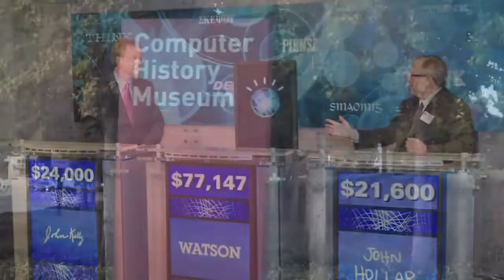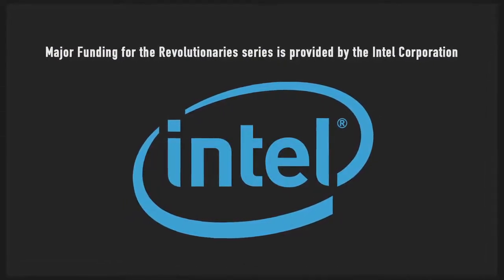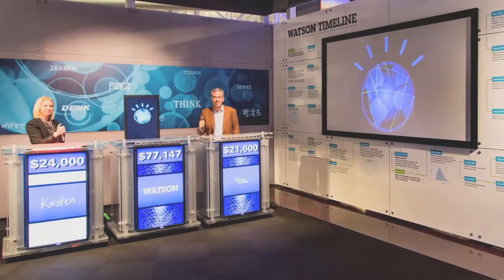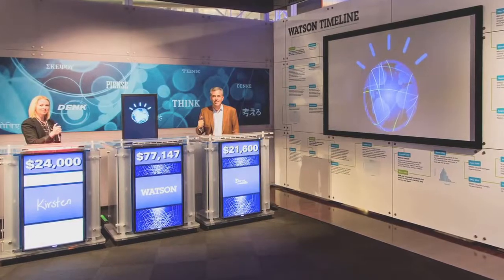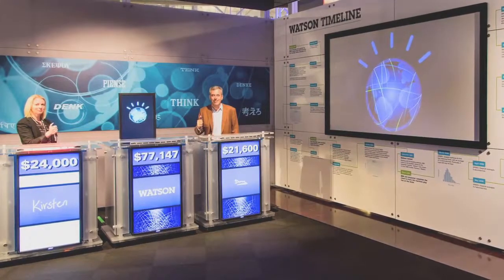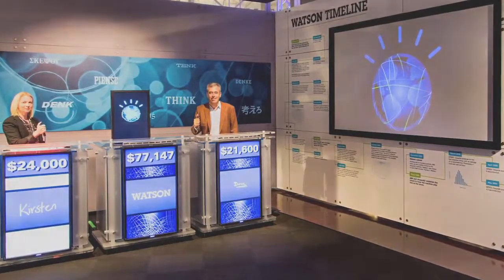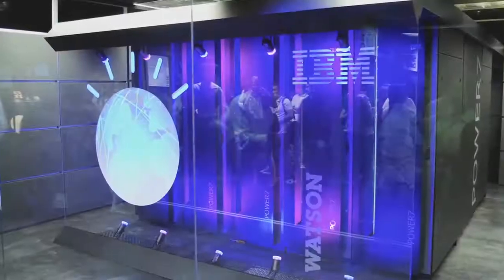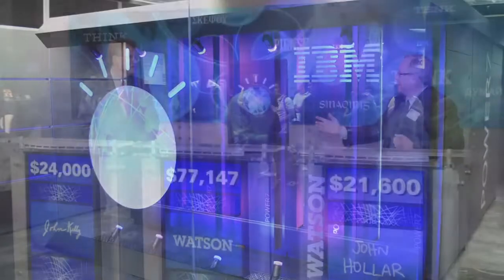CHM Revolutionaries: An Evening with IBM Research's Dr. John Kelly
This is an episode of REVOLUTIONARIES, a co-production of the Computer History Museum and KQED television, with major sponsorship by Intel. Recorded: June 11, 2013. Broadcast date: February 18, 2014

Dr. John E. Kelly III is senior vice president and director of IBM Research. In this position he directs the worldwide operations of IBM Research, with approximately 3,000 scientists and technical employees at 12 laboratories in 10 countries around the world, and helps guide IBM’s overall technical strategy.

Dr. Kelly’s top priorities as head of IBM Research are to stimulate innovation in key areas of information technology, and quickly bring those innovations into the marketplace to sustain and grow IBM’s existing business; to create the new businesses of IBM’s future, and to apply these innovations to help IBM clients succeed.

IBM Research breakthroughs have helped to create and shape the world’s computing industry, while more recent breakthroughs, including Deep Blue computing systems, breaking the Petaflop barrier, and the introduction of Watson, the deep question answering natural-language computer system, are blazing the computing trails of the future.

Museum CEO John Hollar moderated a fascinating conversation with Kelly on topics ranging from his background and the path that led him to IBM, the history of research there, IBM’s Watson and cognitive computing, to the newest lab in Nairobi, Kenya. Africa, IBM says, is destined to become an important growth market for the company. “Africa is a complex place,” Dr. Kelly said. "But we feel it is on the cusp, at an inflection point. It’s going to take off."